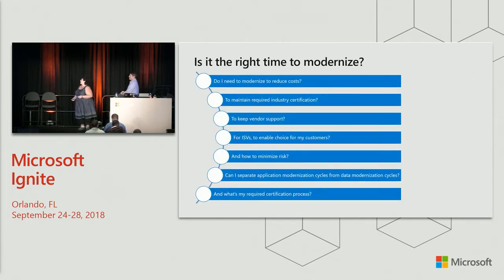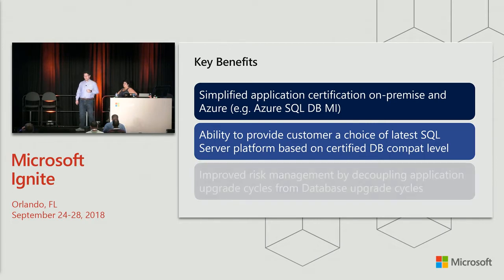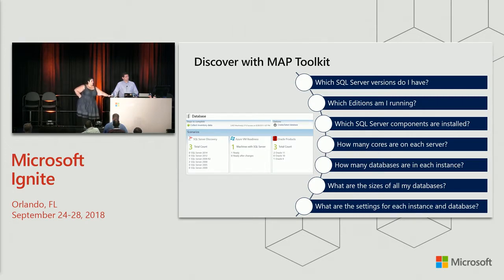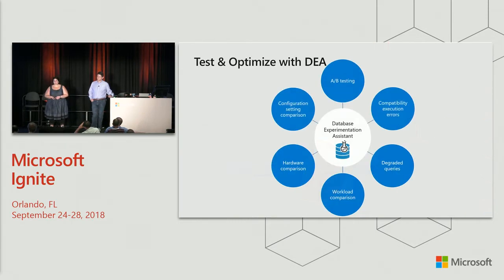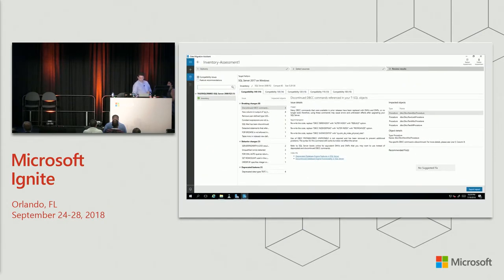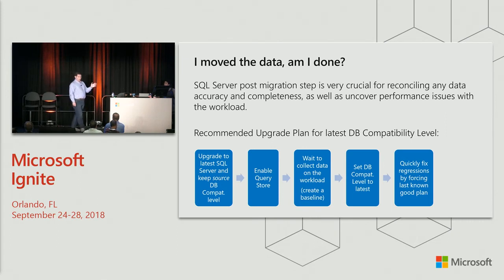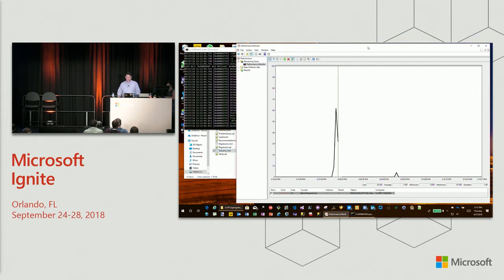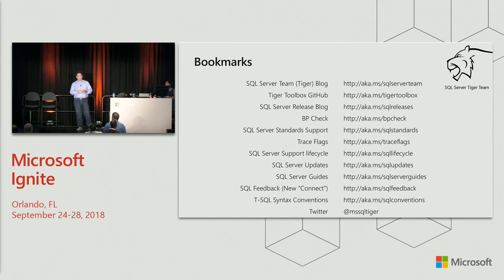Modernizing SQL Server the right way - BRK3213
Upgrades should be approached with the same rigor and processes as a full software or hardware project – a solid methodology is required for success. Microsoft provides you with all the tools you need to achieve a seamless, reliable upgrade experience. In this session we demonstrate some of the free tools that Microsoft provides in order to ensure your SQL Server upgrade is a success.